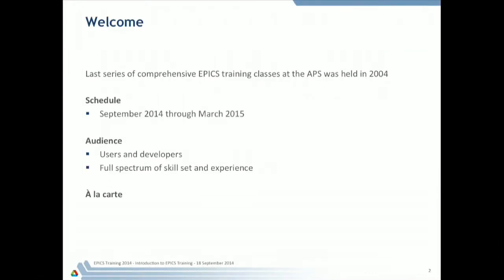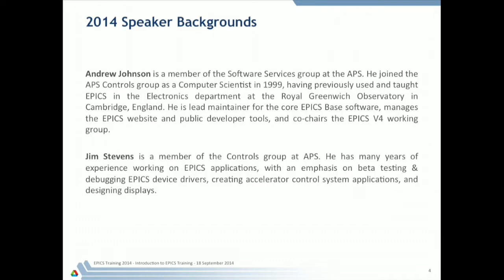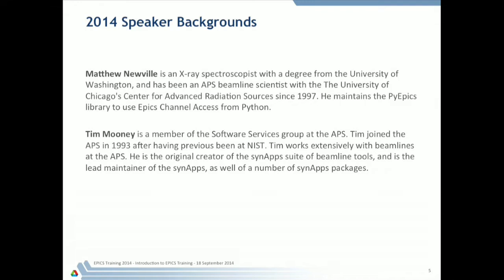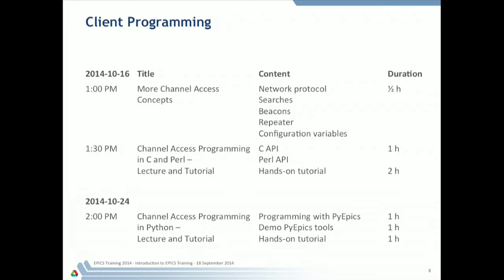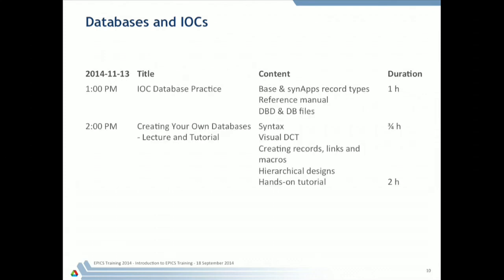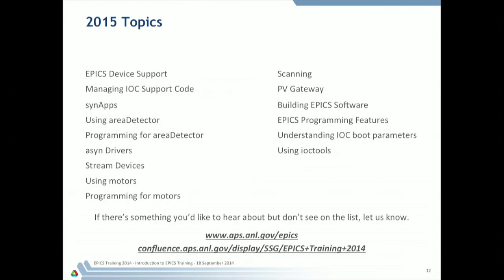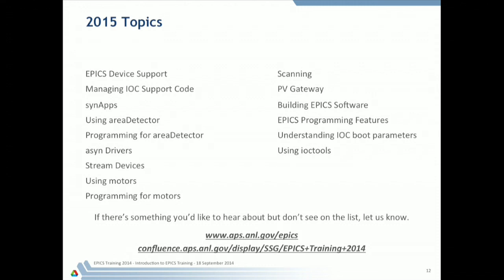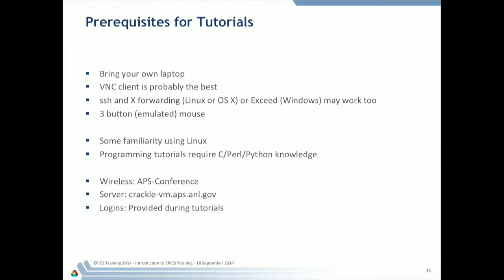Introduction to EPICS Training